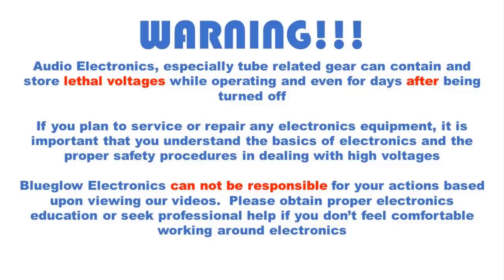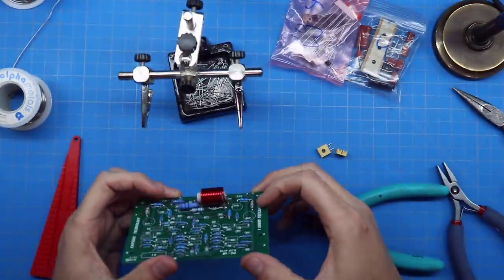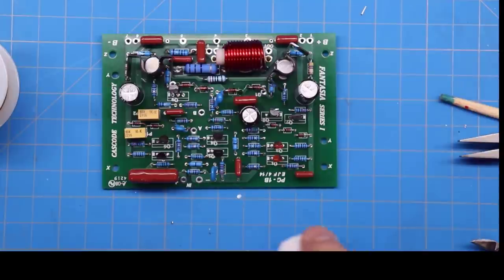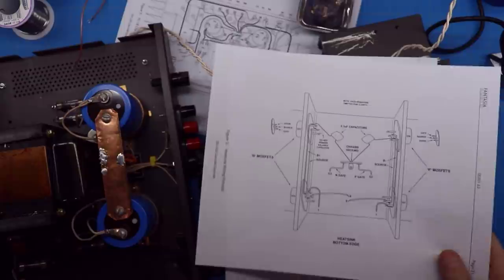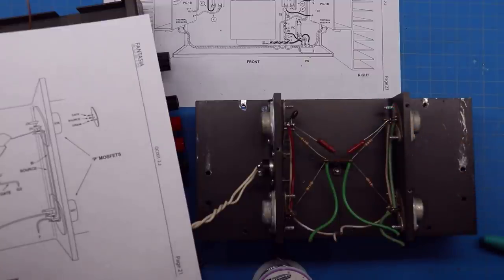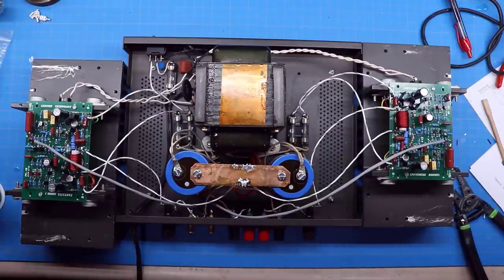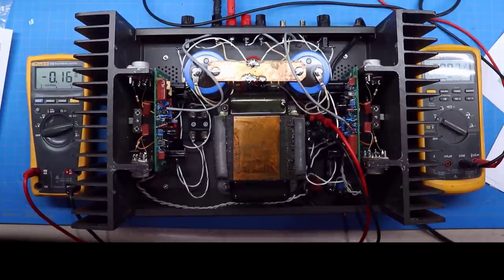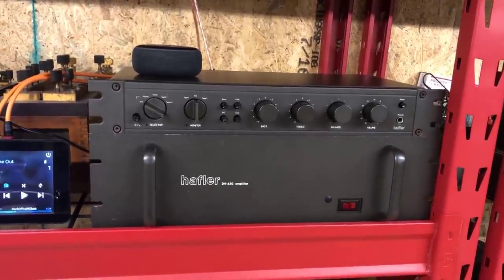Hafler DH 220 Restoration - Part 2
BG309 - Part two in our two part series on restoring a Hafler DH-220 solid state amplifier.  In this video we recap the unit, replace the driver boards with upgraded components, and bench test the unit.